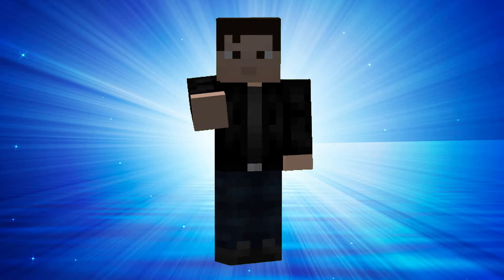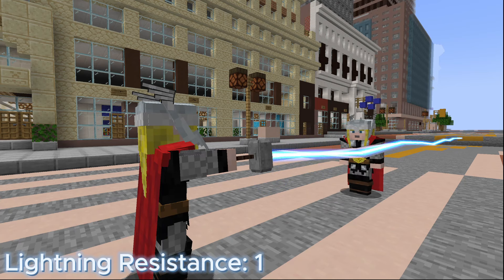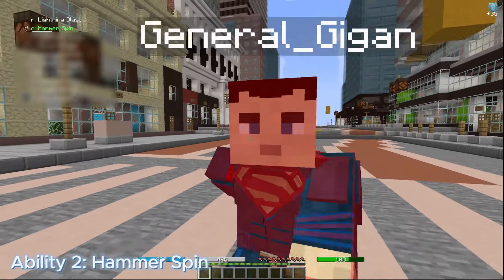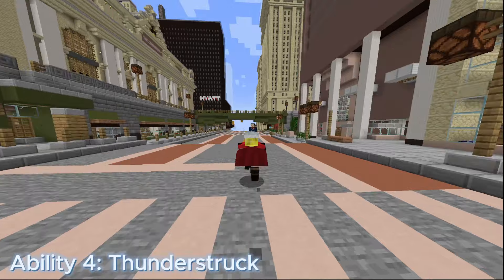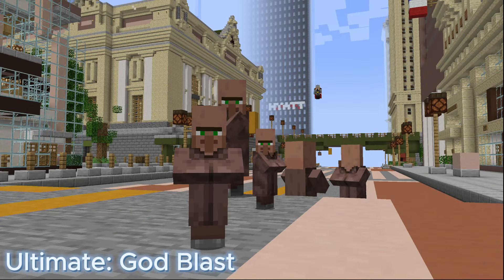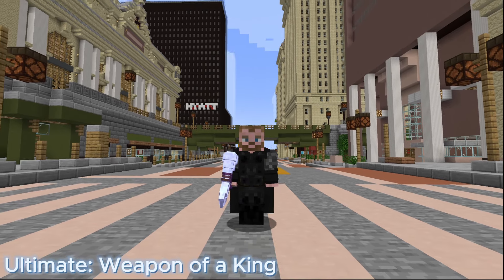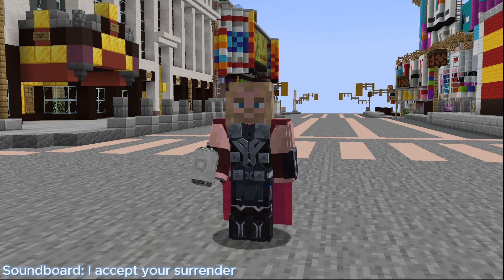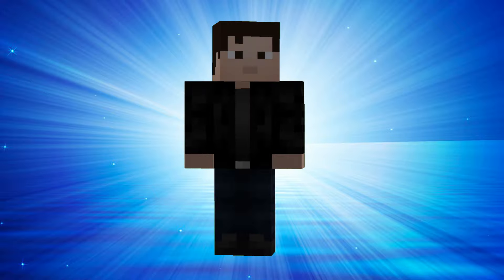THOR POWERS & ABILITIES | Legends Mod (1.18.2)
Hello there! Today I go over Thor's powers and abilities in Legends 1.18.2. Gameplay is not final!